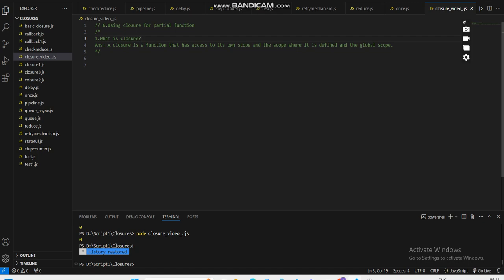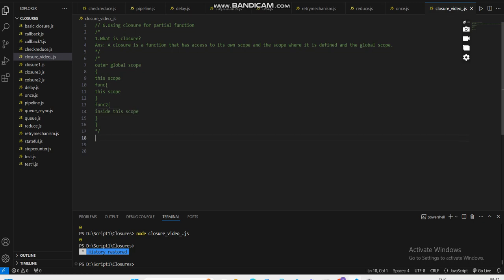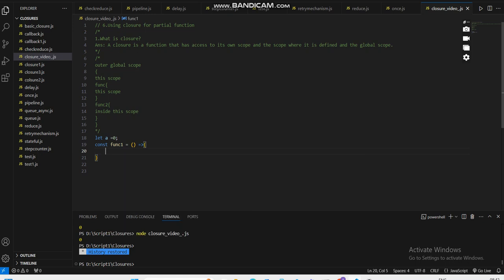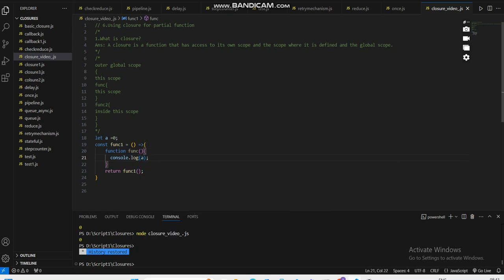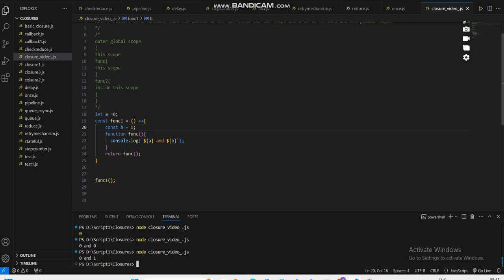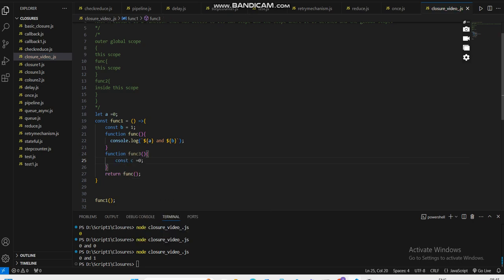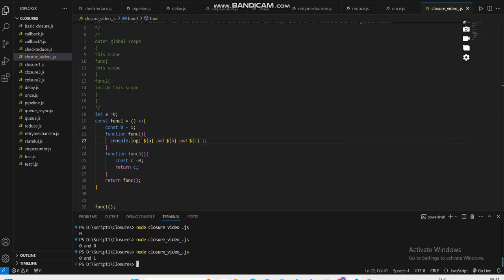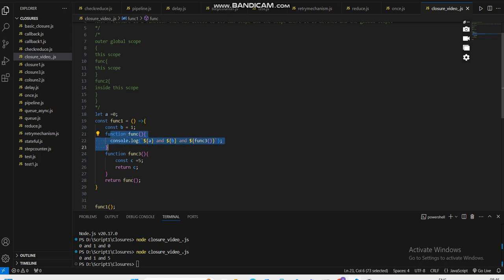Closure basics 1